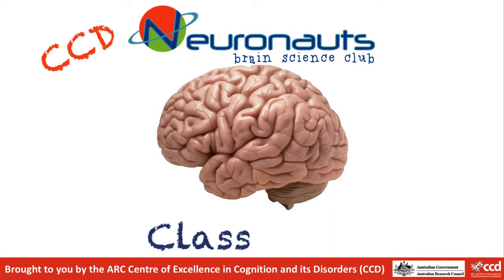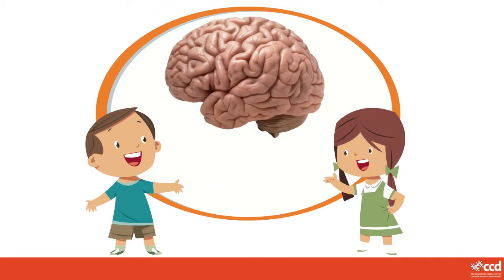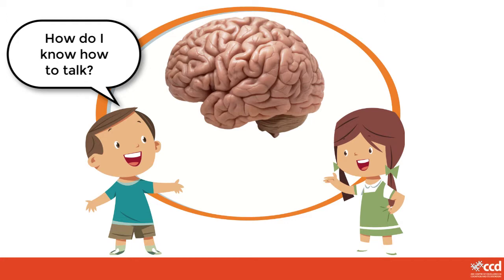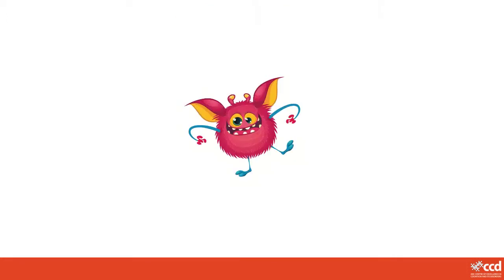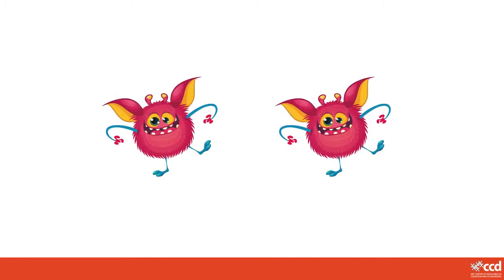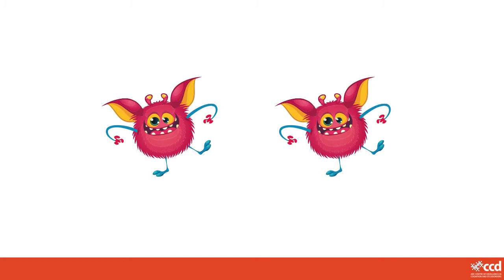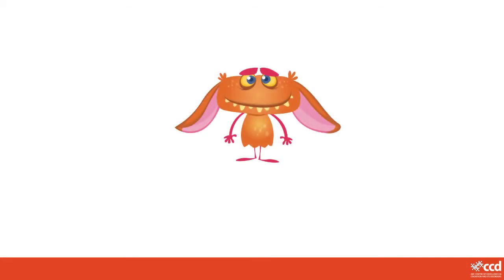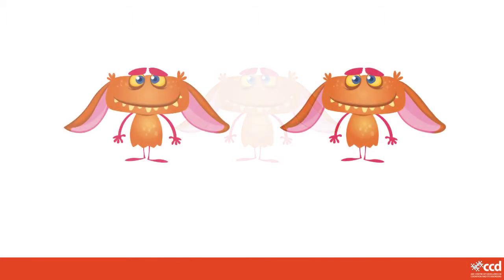Neuronauts: The Language Inside your Brain. Plurals.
A video for primary school children exploring the idea that your brain knows rules for saying word plurals.

The Neuronauts Brain Science Club is a register of young people (0-17 years) who are interested in taking part in research on the brain and the mind. By signing up to the register, they can take part in studies that help us to learn about how the brain works and how people change with age. If you live in Sydney, Australia and would like more information about Neuronauts, or would like to join us, please go